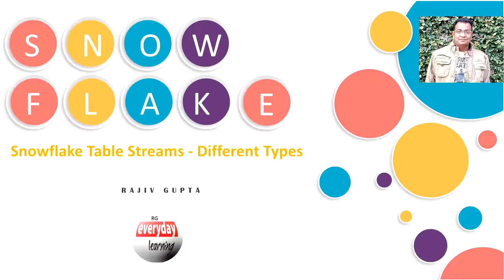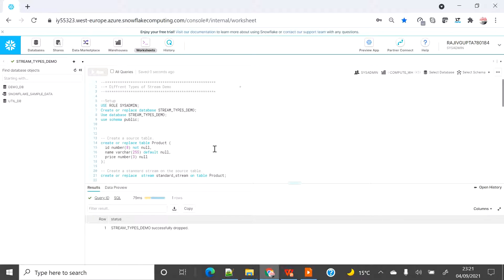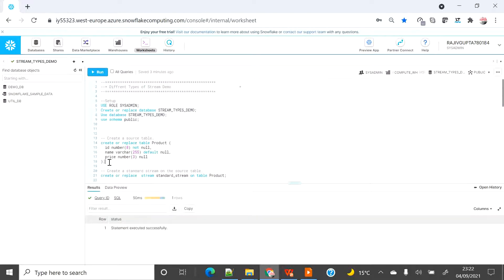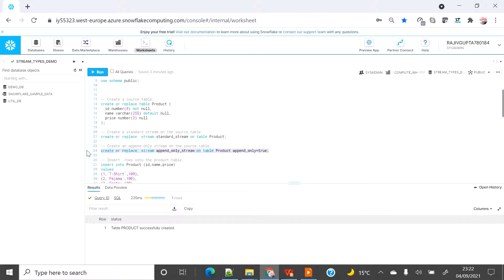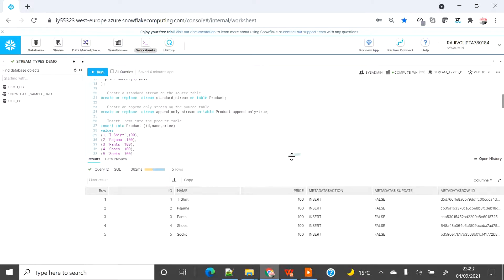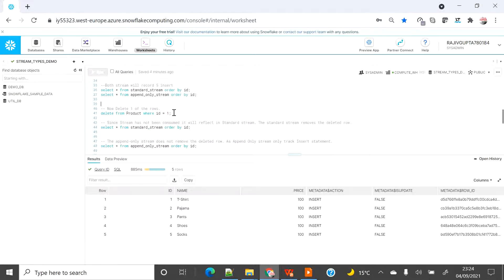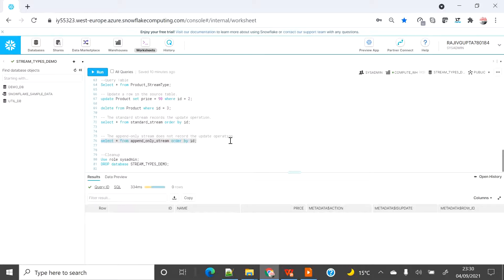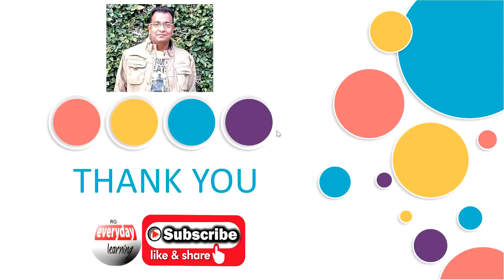Snowflake Table Stream - Types & Their Behavior Hands on | Rajiv Gupta Learn Everyday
A stream object records/captures data manipulation language (DML) changes made to a table, including inserts, updates, and deletes, as well as metadata about each change, so that actions can be taken using the changed data (rows & fields). This process is referred to as change data capture (CDC). An individual table stream tracks the changes made to rows in a source table. A table stream (also referred to as simply a "stream") makes a "change table" available of what changed, at the row level, between two transactional points of time in a table. Stream also allows querying and consuming a sequence of change records in a transactional fashion.

To get timely notification and to enjoy all cool demo & technical details.